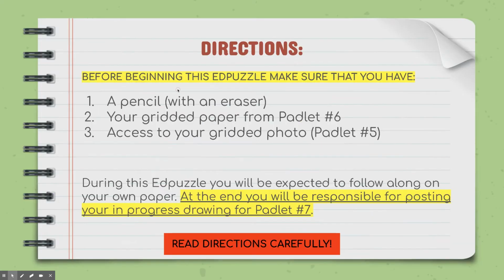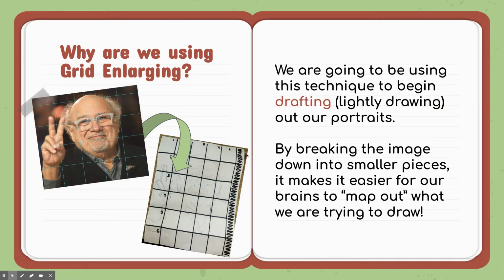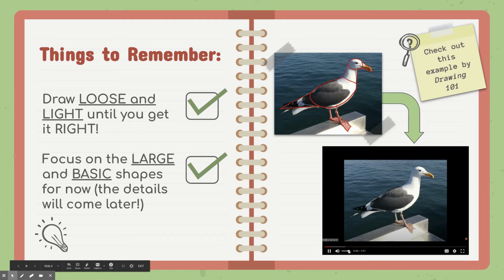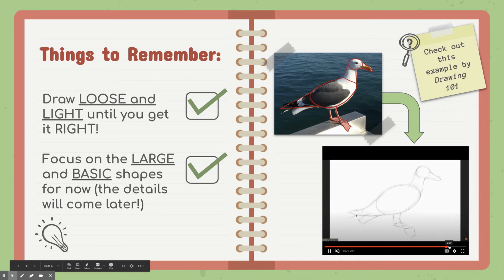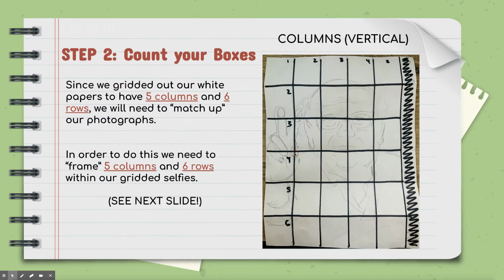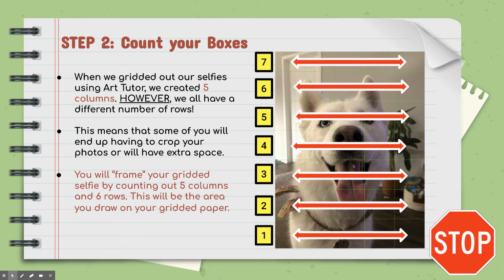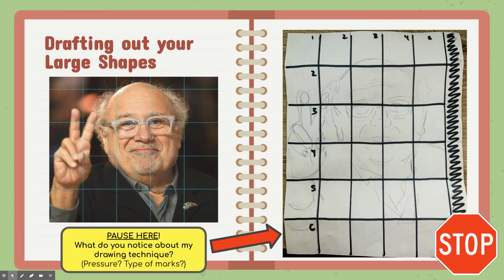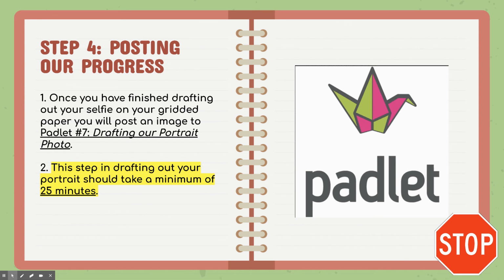EDPUZZLE #4: DRAFTING OUR PORTRAITS